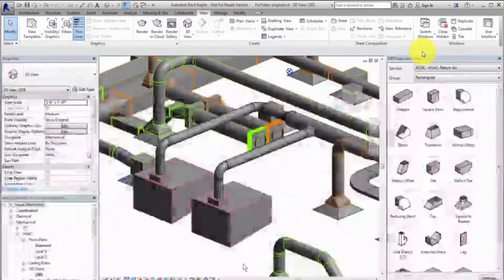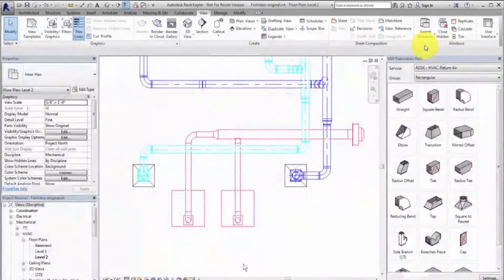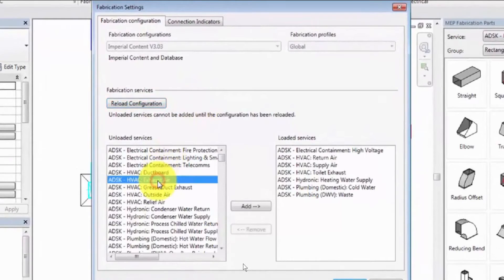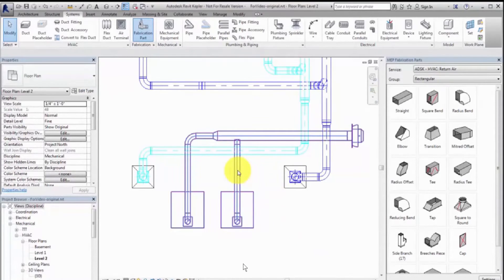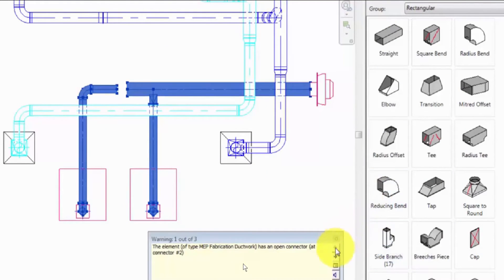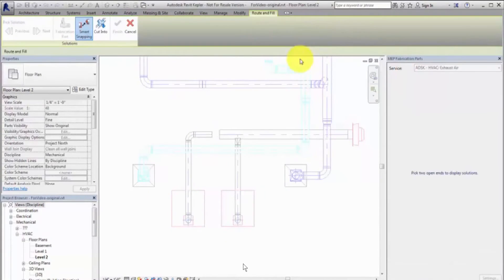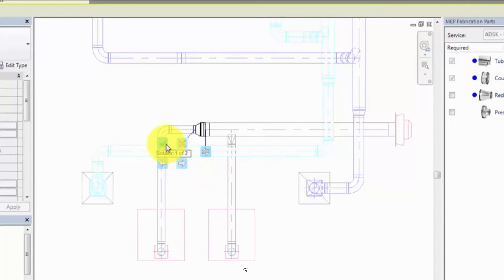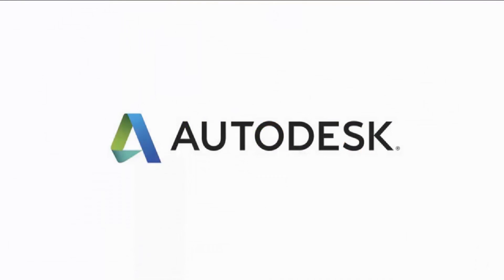06-Revit-2017-New-Feature ''Converting an MEP Design Model to a Fabrication''